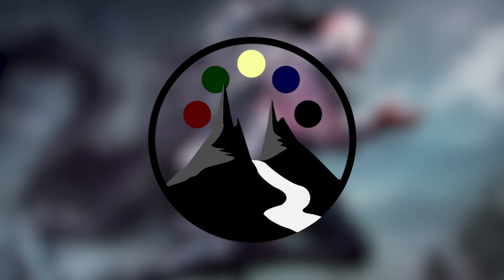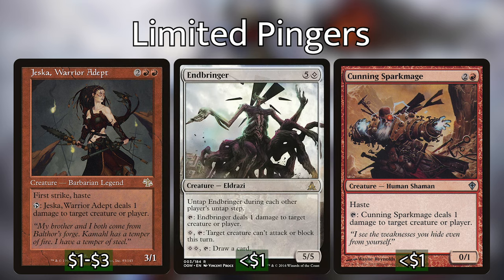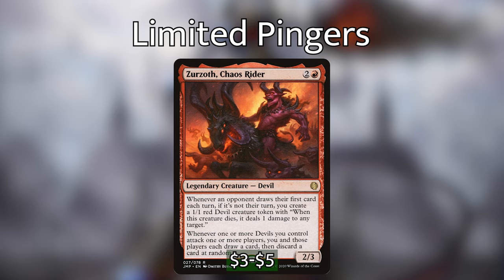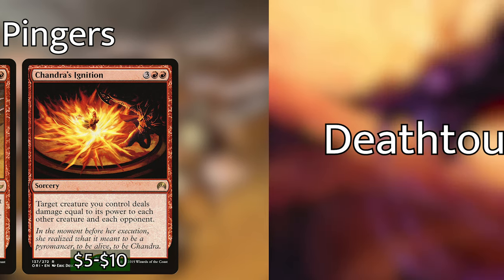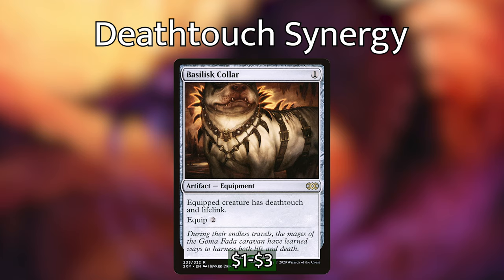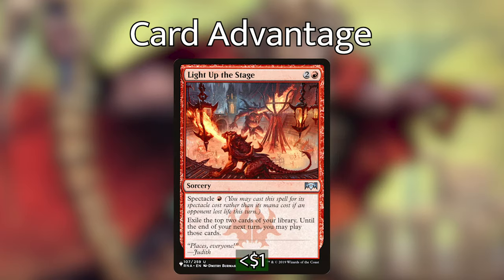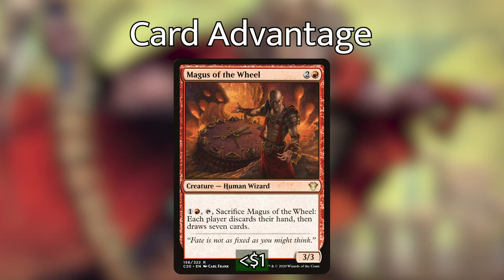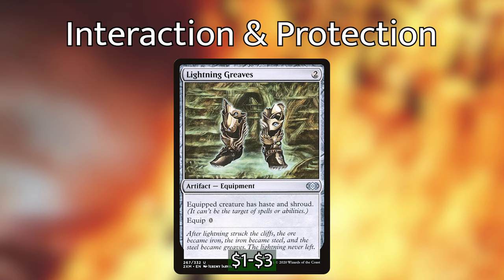Zagras, Thief of Heartbeats - Deathtouch Control - Commander Deck Tech - Command Valley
Peter brews up his first Rakdos deck with Zagras, the commander that gives all other creatures deathtouch.  Controlling the board with deathtouching pingers is his ultimate goal.

1 Rakdos Signet
1 Vandalblast
1 Sol Ring
1 Jeska, Warrior Adept
1 Castle Locthwain
1 Deadly Rollick
1 Dreadhorde Butcher
1 Dagger Caster
1 Chainer, Nightmare Adept
1 Dockside Extortionist
1 Thornbite Staff
1 Agadeem's Awakening / Agadeem, the Undercrypt
1 Zurzoth, Chaos Rider
1 Mind's Eye
1 Endbringer
1 Torbran, Thane of Red Fell
1 Luxury Suite
1 Lightning Prowess
1 Vulshok Sorcerer
1 Hooded Blightfang
1 Grave Betrayal
1 Furnace of Rath
1 Torment of Hailfire
1 Lavabrink Floodgates
1 Wound Reflection
1 Shadowspear
1 Ogre Slumlord
1 Goblin Sharpshooter
1 Graven Cairns
1 Reliquary Tower
1 Lukka, Coppercoat Outcast
1 Chandra's Ignition
1 Fervor
1 Goblin Chainwhirler
1 Corpse Augur
1 Judith, the Scourge Diva
1 Rakdos Keyrune
1 Lightning Greaves
1 Dragonskull Summit
1 Thwart the Grave
1 Deathbringer Thoctar
1 Olivia Voldaren
1 Magus of the Wheel
1 Terminate
1 Valakut Awakening / Valakut Stoneforge
1 Deflecting Swat
1 Chaos Warp
1 Fiery Emancipation
1 Rix Maadi, Dungeon Palace
1 Mayhem Devil
1 Zagras, Thief of Heartbeats
1 Brash Taunter
1 Blood Artist
1 Pyroblast
1 Thought Vessel
1 Light Up the Stage
1 Blood Crypt
1 Anger
1 Rakdos Ickspitter
1 Walking Ballista
1 Arcbond
1 Arcane Lighthouse
1 Talisman of Indulgence
1 Feed the Swarm
1 Mind Stone
1 Comet Storm
1 Cunning Sparkmage
1 Blood Cultist
1 Doomed Necromancer
1 Arcane Signet
1 Lavaclaw Reaches
1 Midnight Reaper
1 Bedevil
1 Neheb, Dreadhorde Champion
1 Fellwar Stone